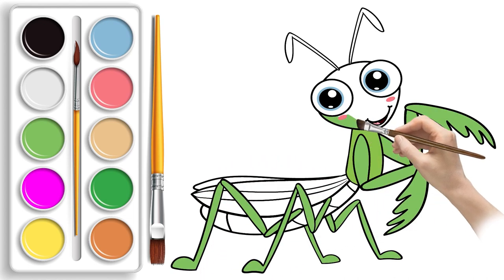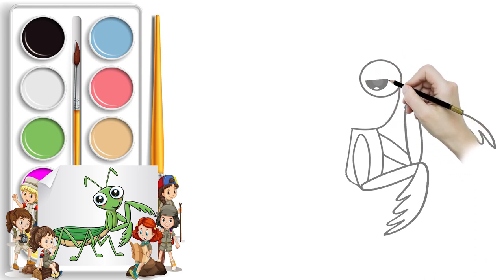how to drawing | color page | kawaii drawing | doodle art | grasshopper drawing | locust drawing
Welcome to KIDI COLOR - Your Creative Wonderland! 🌈🎨

On this channel, we're on a journey of artistic discovery with our young artists, exploring the enchanting world of kawaii sketching and painting. Today's video tutorial we're going to sketch adorable kawaii character with a pencil. Watch closely as a big, colorful grasshopper comes to life, blinking its eyes and playfully hopping from left to right, then right to left.

Secondly, it's time for the next chapter of our creative journey. With a swift hand, I'll highlight our charming sketches using a bold black marker. See how the lines come to life, outlining the whimsical world we're creating together."

Third step, "Hold your brushes, because here comes the most exciting part! After our marker magic, we'll dive into a sea of colors. With a gentle touch, we'll paint our characters using vibrant hues, turning our drawings into a masterpiece that's bursting with life.""

And now there you have it, creative minds! We've sketched, outlined, and painted our way through a world of imagination. Before we say goodbye, witness the final enchantment – our jumping grasshopper showcasing its magical transformation. Thanks for joining in the fun, and until next time, keep creating and dreaming!"🌟✏️
1. how to drawing
2. color page
3. kawaii drawing
4. doodle art
5. grasshopper drawing
6. locust drawing
7. grasshopper easy drawing
8. Meadowhawk
9. Bush cricket
10. Orthopteran
11. Caelifera
12. Katydid
13. Locust
Let's embark on this artistic journey together, where every brushstroke and sketch brings us closer to a world filled with color, imagination, and endless possibilities!🖌️🌟
THANKYOU.
Note.
ALL THE CONTENT COPYRIGHTS LICENSE INFORMATION AVAILABLE.